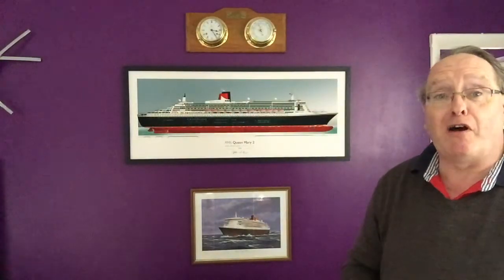Queen Mary 2 Trailer, Revell 1/400 Build season, its coming!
A taste of what is coming.🙂